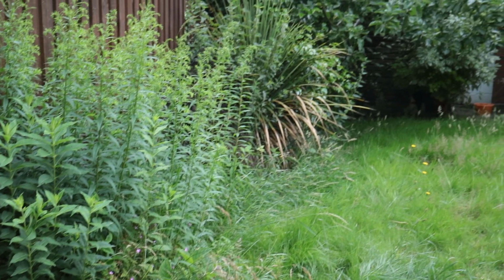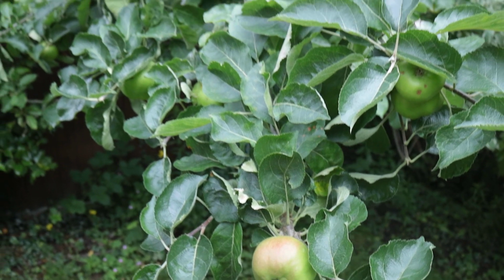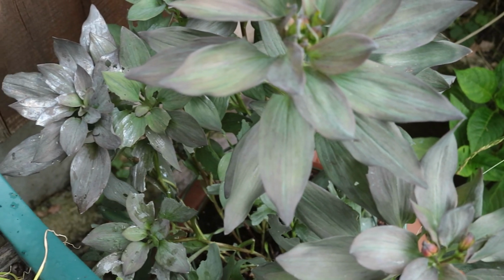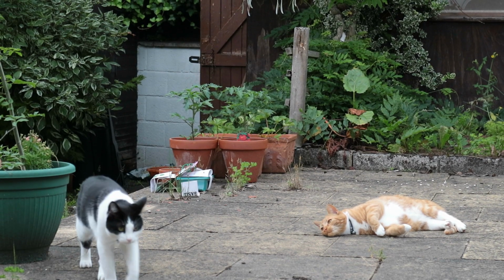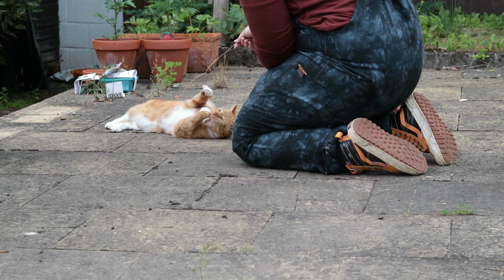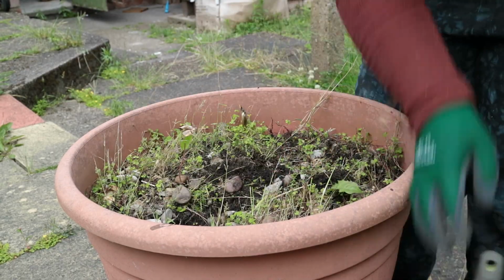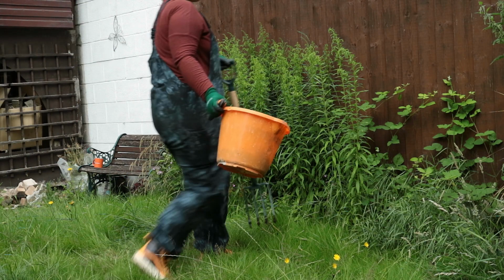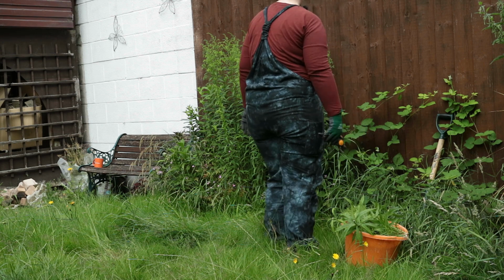Realistic Garden with Me (and Oscar the Cat) | Potting Shed Makeover, Planting, Weeding & Pruning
Confession time: my garden's a mess. Overgrown borders, weeds everywhere, sheds full of spiders, lawn up to your knees: we have it all! Join Oscar the cat, me and a furry visitor from next door as we makeover a grubby old shed (and evict the spiders) into a new potting shed, dig up iris bulbs, plant onions, rescue a strangled hydrangea, dig up a very overgrown border, prune some big ol' shrubs and mow the lawn. 8 hours of back-breaking work trimmed to a tidy 12 minutes, for your viewing pleasure!

Don't worry - I'm not going to give up crafting! But the gardening does get me outside...

Graphics and titles drawn by me with Procreate
Thumbnail created in Canva Pro

By the way, all of the products featured in this video were purchased independently by me with my own money and I was not paid or compensated in any way to make this video.